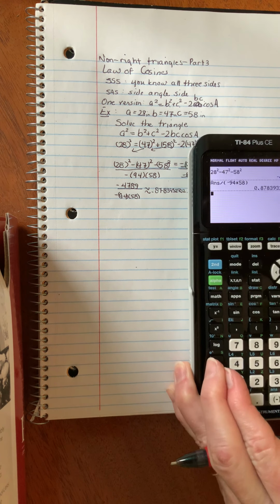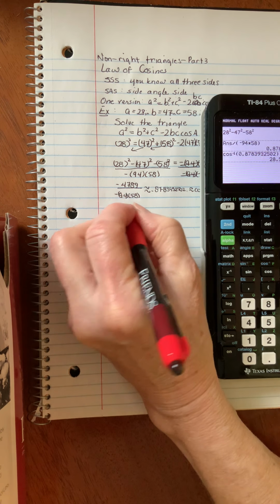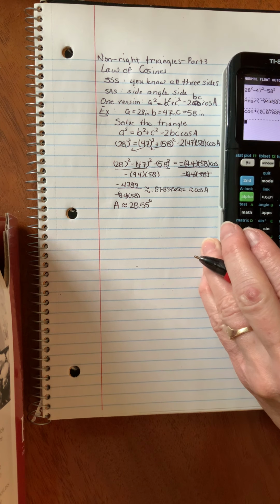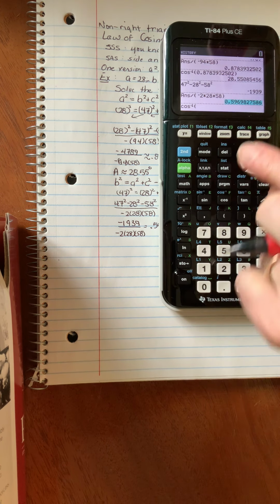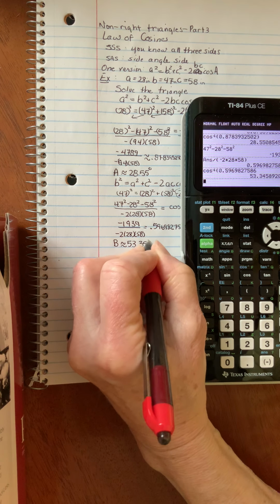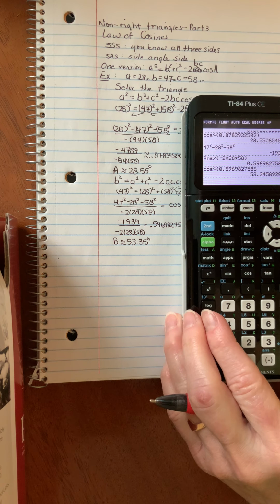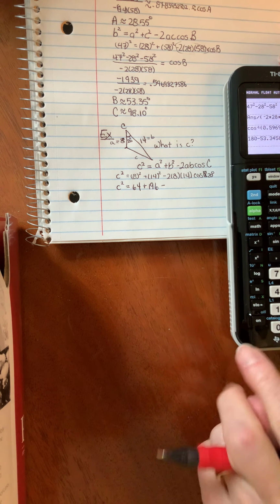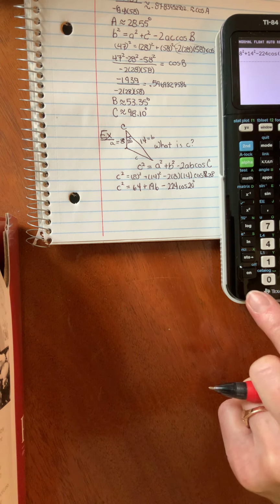Non-right triangles part 3 (Law of Cosines)